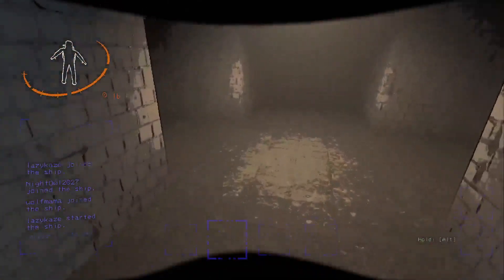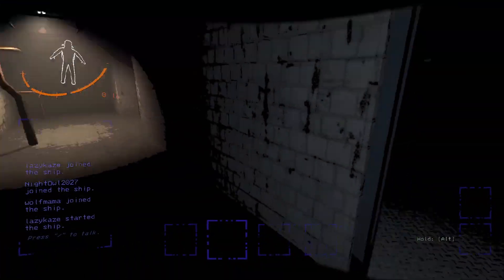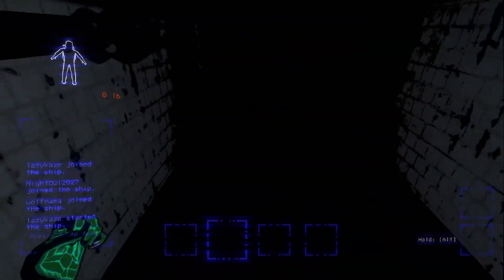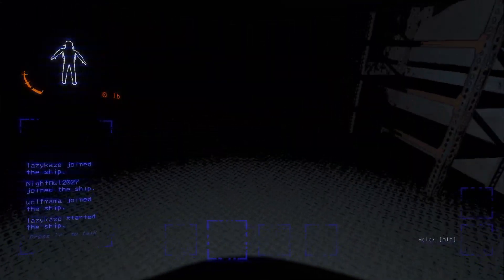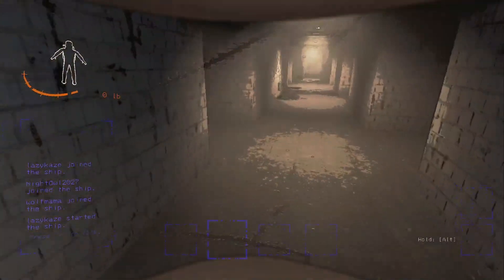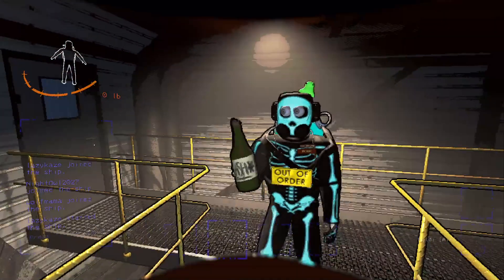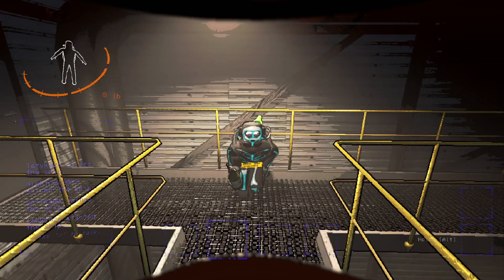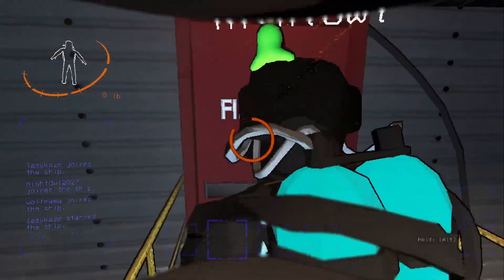Highlight - Spooky Rescue - Lethal Company (Modded) [PC]